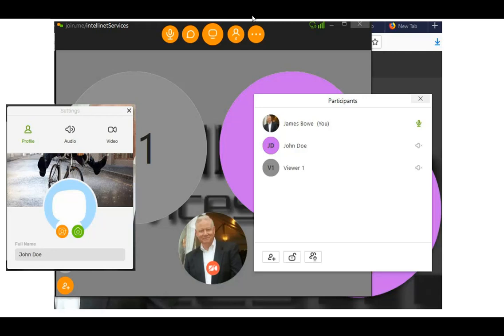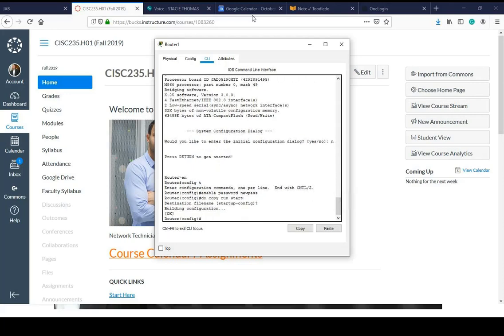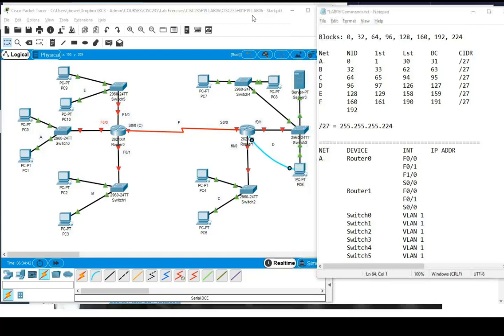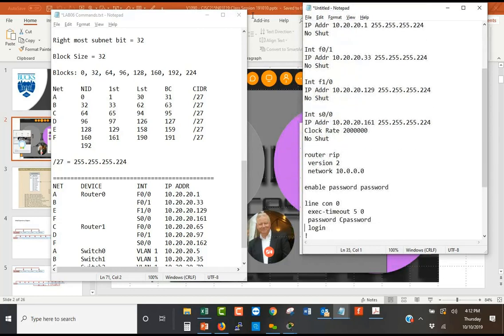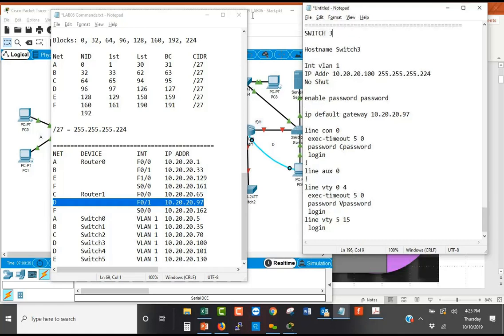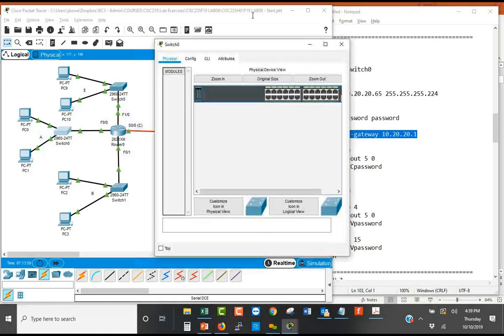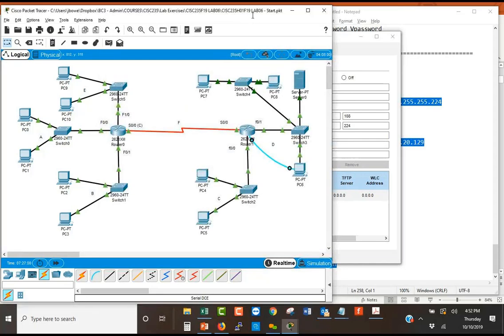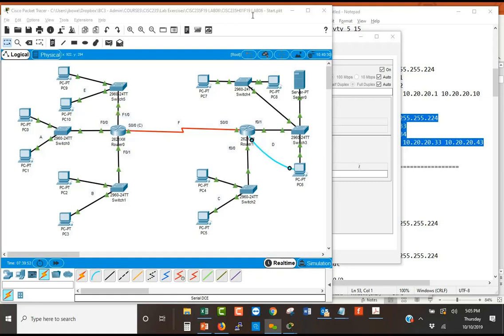CISC235H01F19 Class Session Lab06 191010a